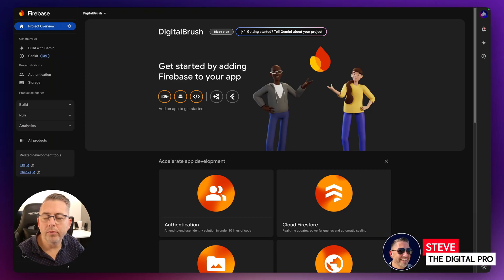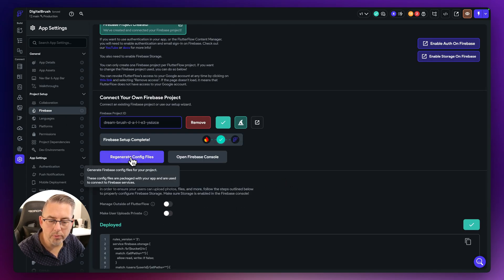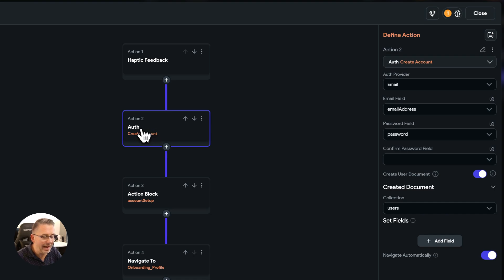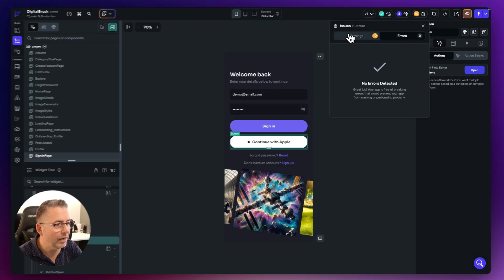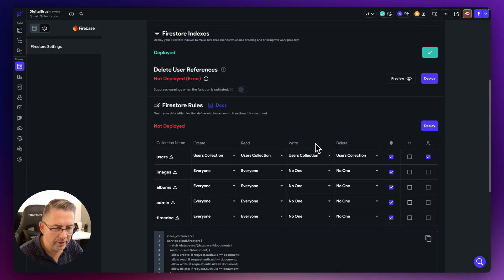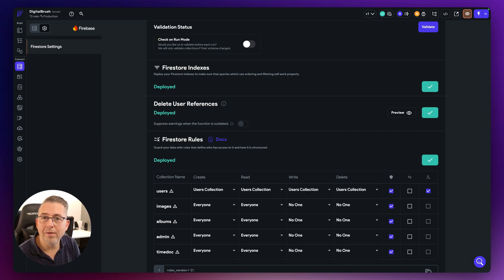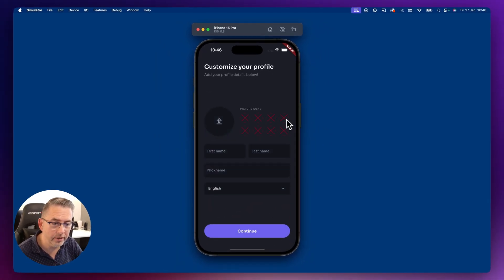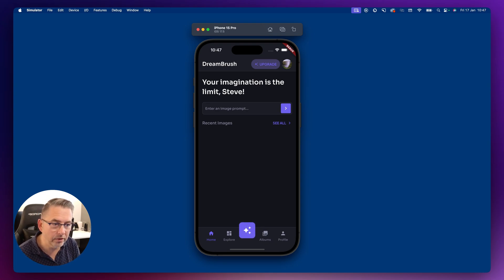FlutterFlow Learn from Real World Examples : DreamBrush - Part 2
In this part 2, I’ll guide you through additional Firebase setup, after which we’ll address some of the project warnings. While it’s not essential to resolve all warnings at this stage, our primary goal is to ensure the application is functional at a basic level. To wrap up this part, we’ll use the iOS Simulator to run the app and create an account. This preparation will seamlessly lead us into Part 3, where we’ll integrate OpenAI and test generating AI art within the app.

Don't worry if various steps are not clear at this stage. We will return to take a much closer look at the app and how it functions in forthcoming videos.